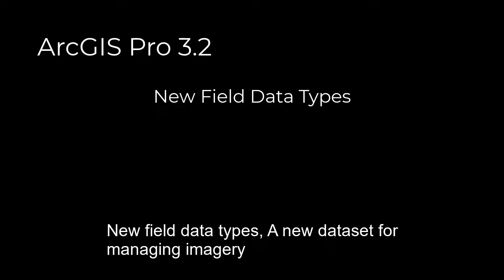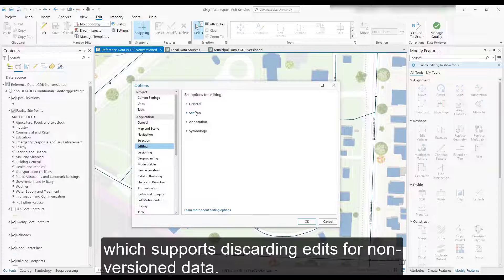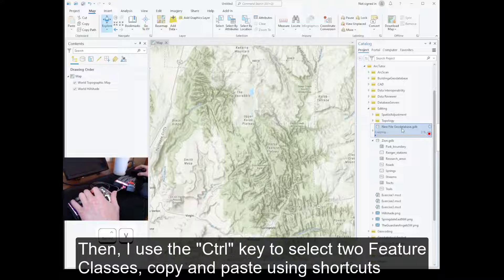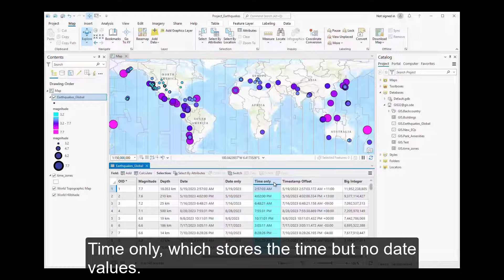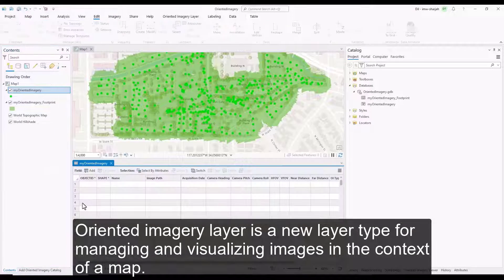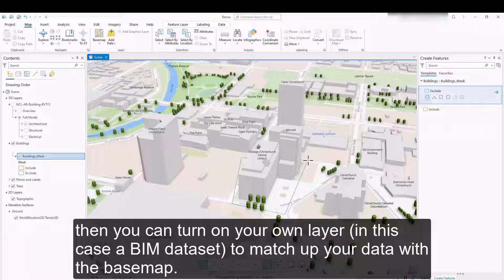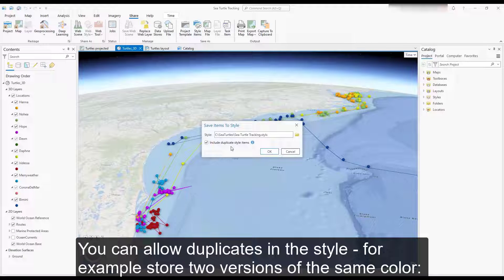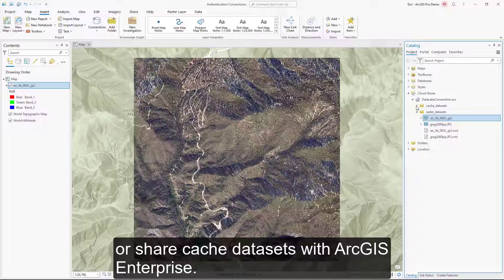What's New in ArcGIS Pro 3.2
This video highlights the top ten new features in the ArcGIS Pro 3.2 release.  To see all the new and improved functionality in this release, go to What's new in ArcGIS Pro in the ArcGIS Pro help.